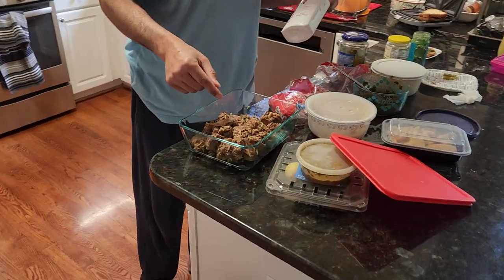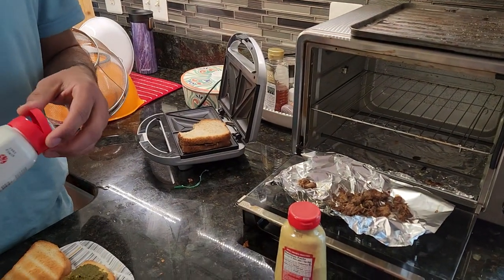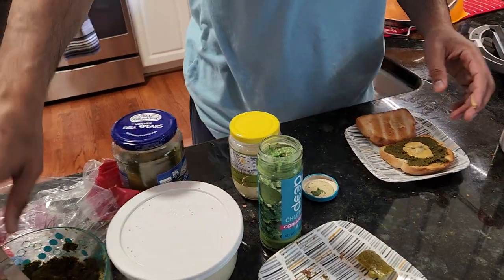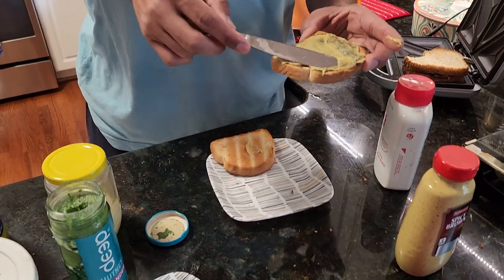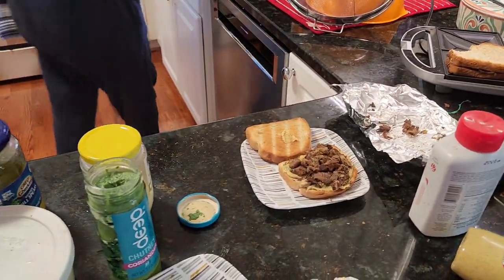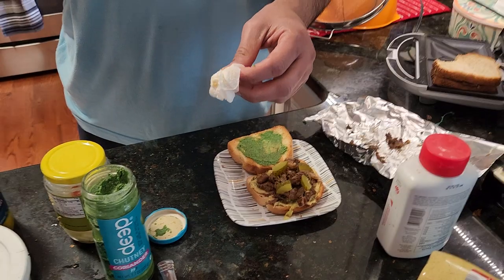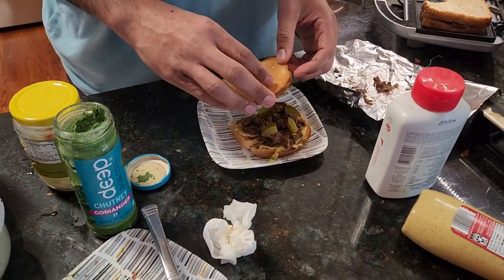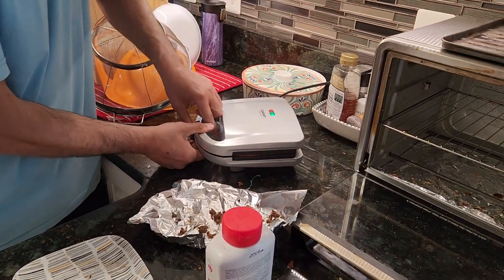Best Quick Recipe Grilled Mouflon Meat Desi Sandwich. Guaranteed hit with all.